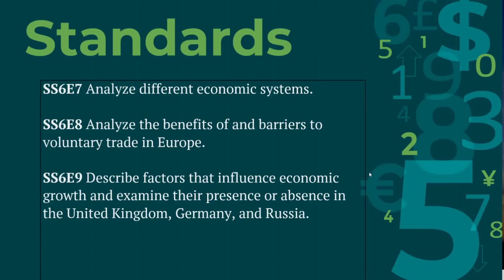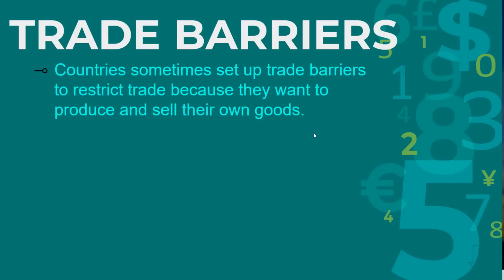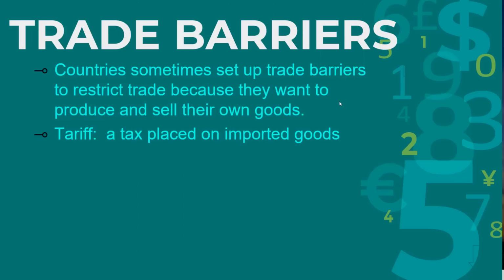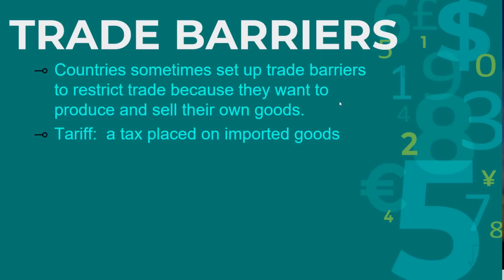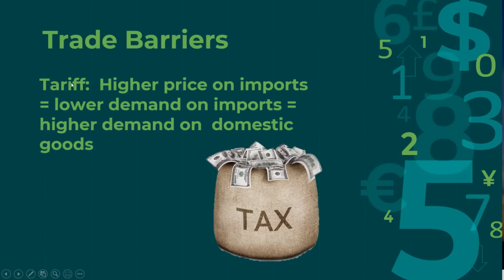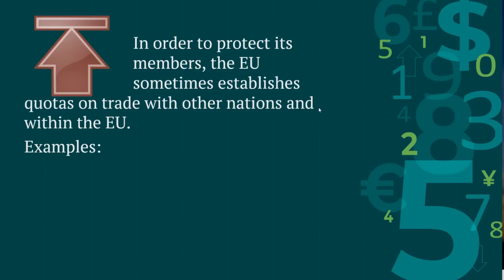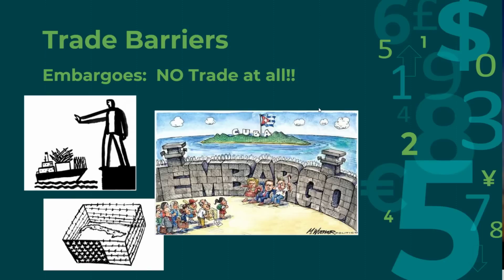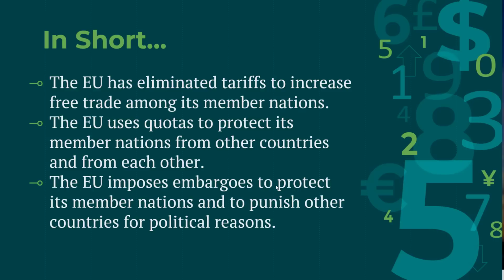Unit 2 - Europe Trade Barriers - 6th Grade - by Jeri Chafin